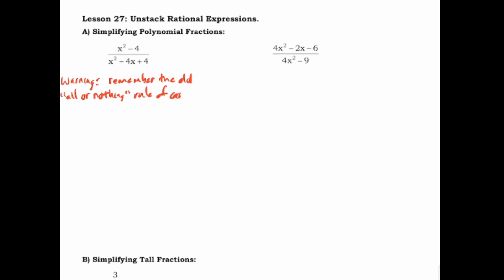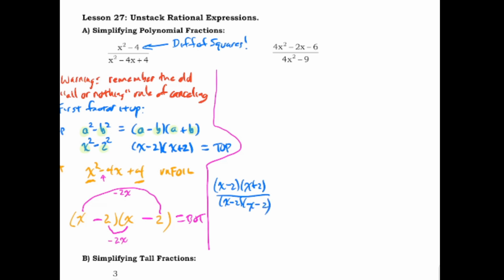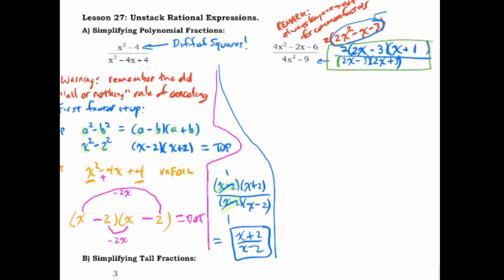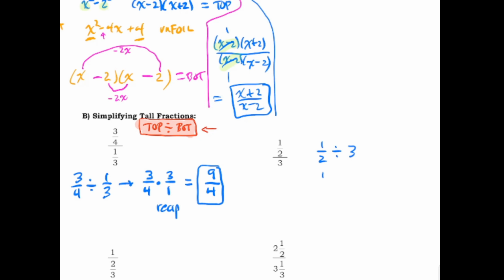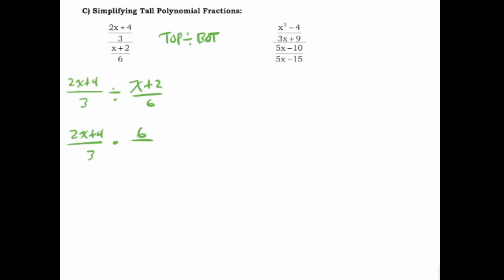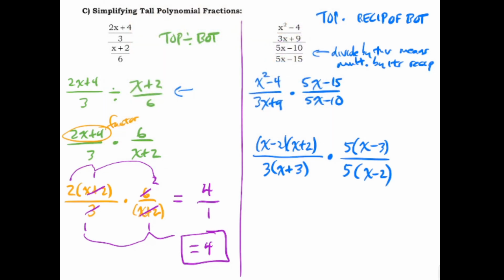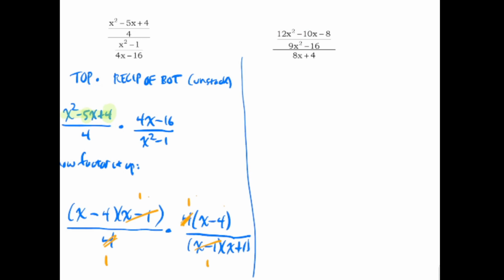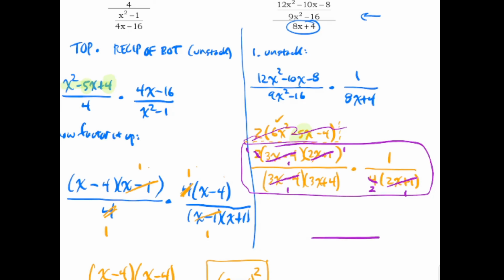Lesson 27: Unstacking Rational Expressions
For Biff's Algebra Emporium course.
0:01 Simplifying Polynomial Fractions
10:50 Simplifying Tall Fractions
17:47 Simplifying Tall Polynomial Fractions: examples 1-2
23:32 Simplifying Tall Polynomial Fractions: examples 3-4

If you have a question at any point during the presentation, please note the time stamp and ask below in the comments.